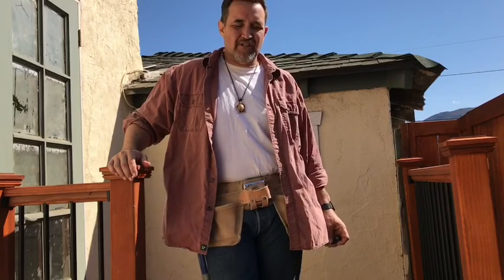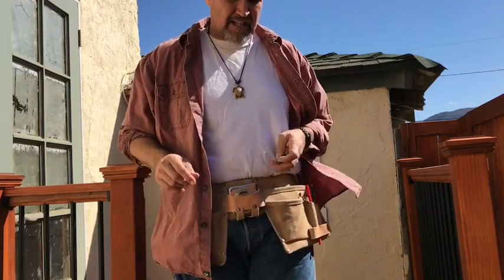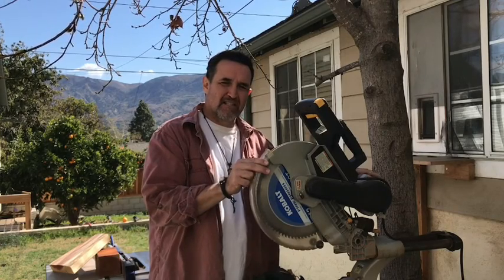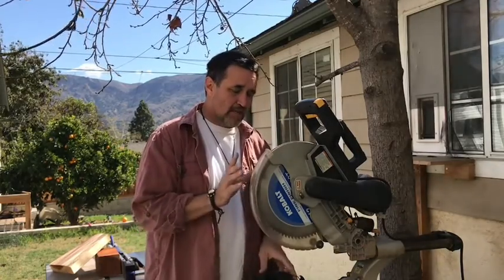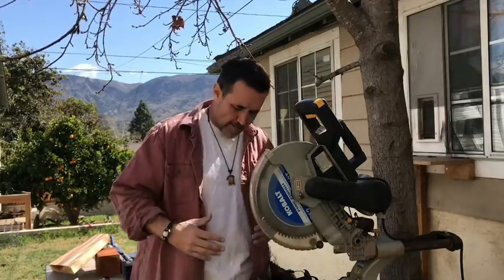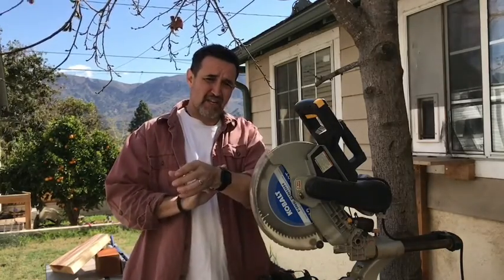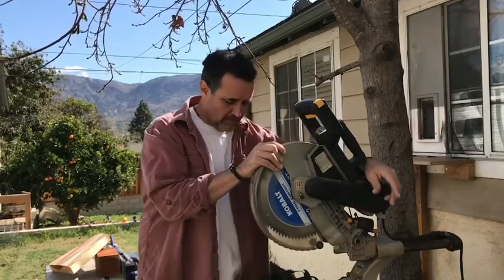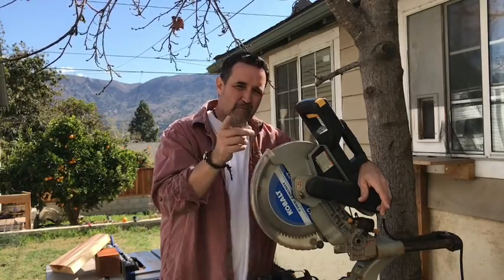Joe DIY audition